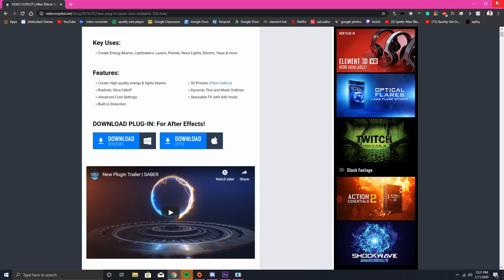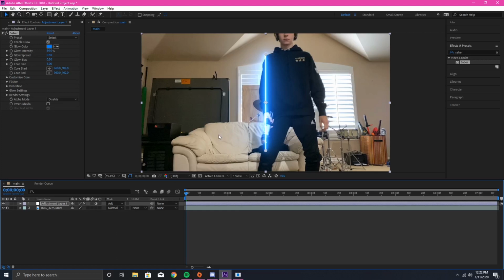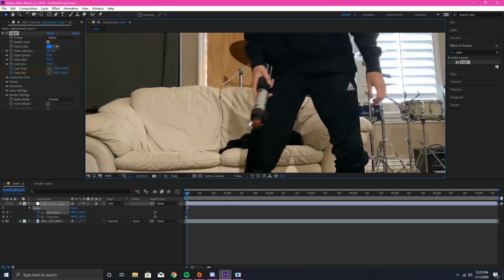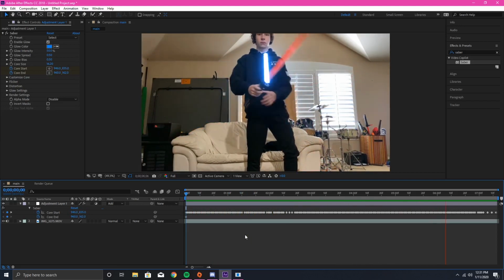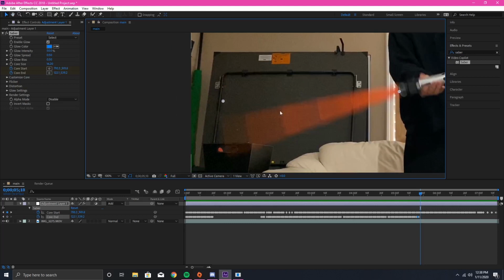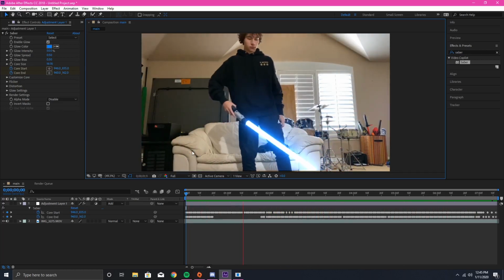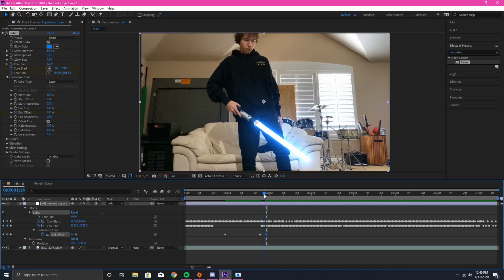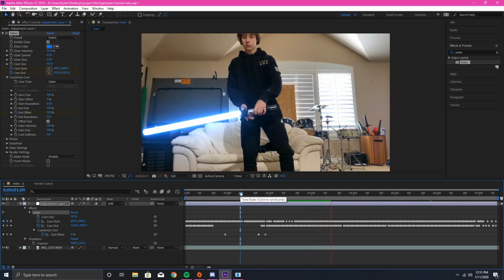HOW TO MAKE A LIGHTSABER IN 5 MINUTES (After Effects tutorial)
I hope this tutorial was clear enough for you guys to understand, and I hope you enjoyed it.  There are more elements to lightsaber effects and if you guys want I can make another tutorial that goes into those details, showing off more things that can be done with the saber plugin.